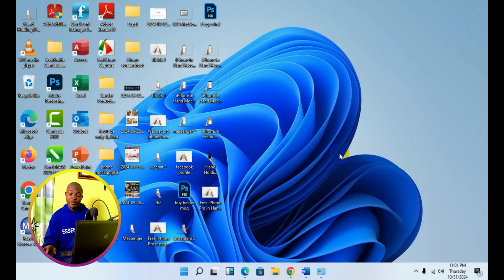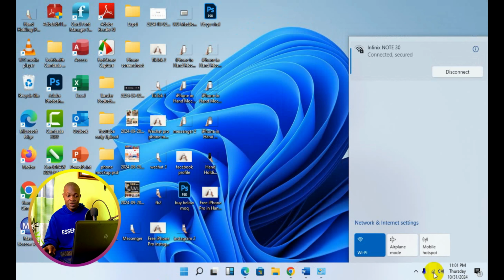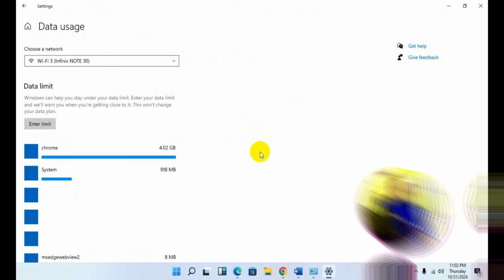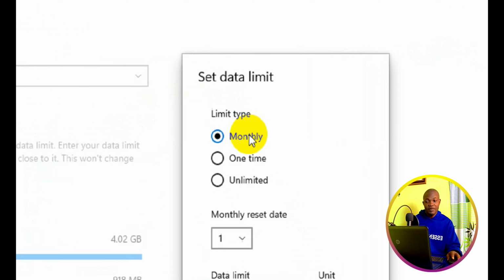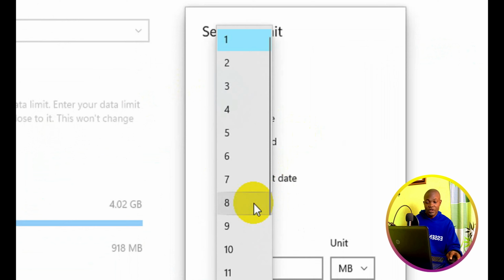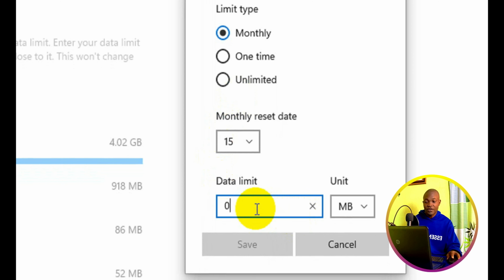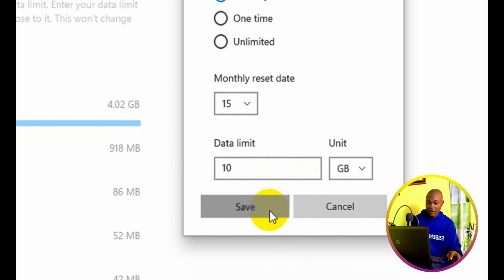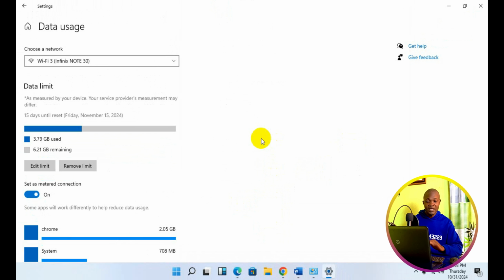How to Set Data Limit on Windows 11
In this video, we'll guide you through the process of setting a data limit on your Windows 11 computer. Whether you're trying to manage your data usage, avoid overage charges, or just keep an eye on your internet consumption, this tutorial has got you covered.

In this video, we'll explore:
- Step-by-Step Instructions: Simple and clear steps to set a data limit.
- Understanding Data Usage: Insights on how Windows tracks your data.
- Monitoring and Adjusting Limits: How to monitor and make adjustments as needed.

Drop your questions in the comments below, and we'll be happy to help you out!